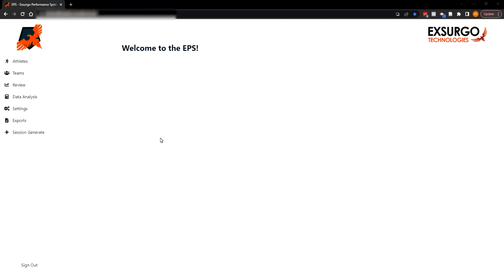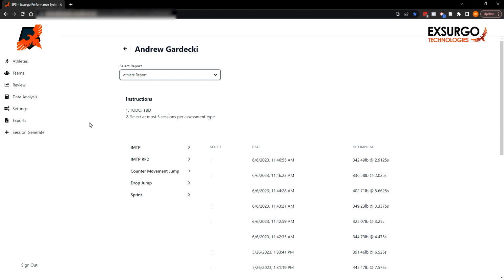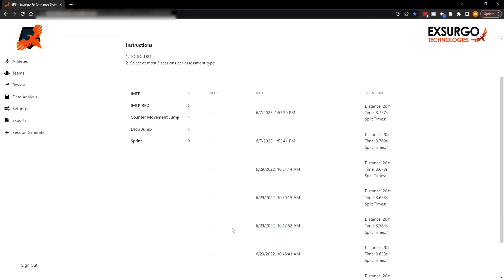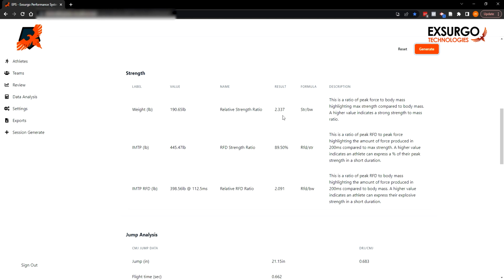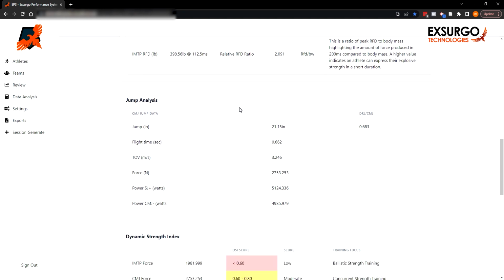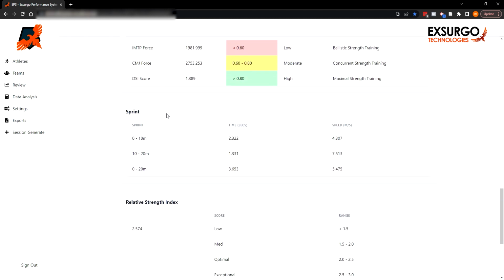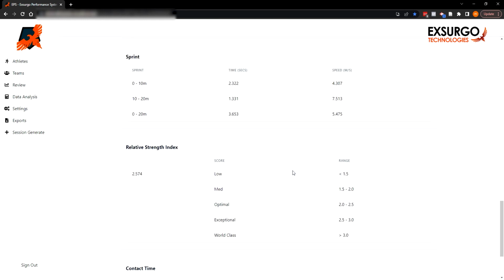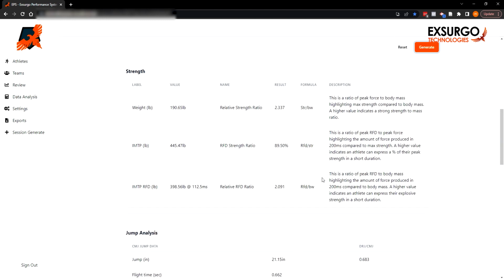Understanding the EPS athlete report using the Exsurgo Performance System.